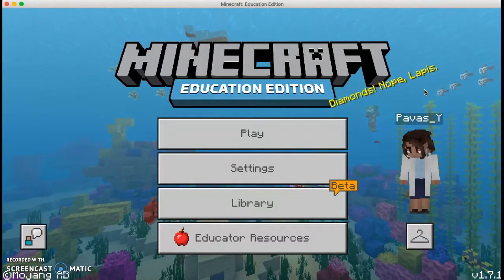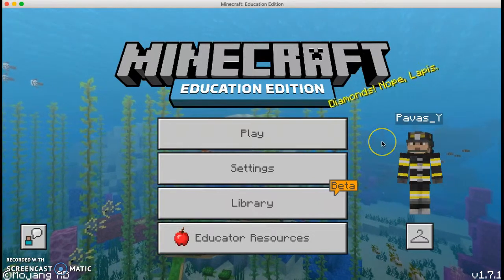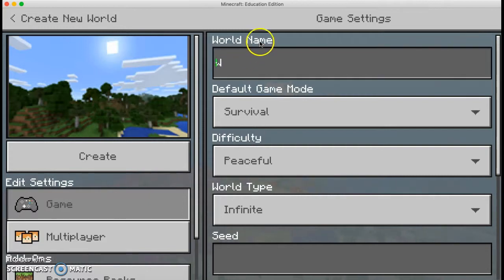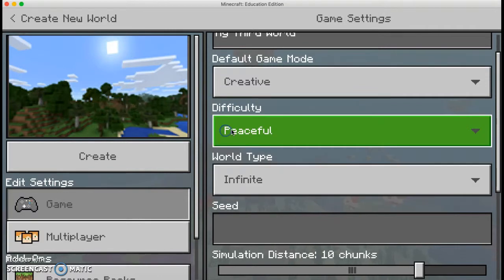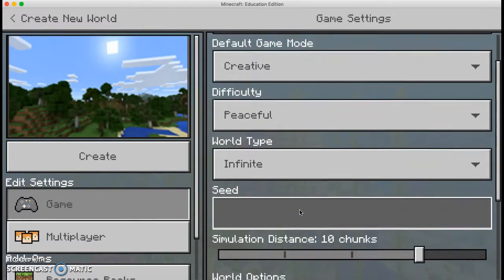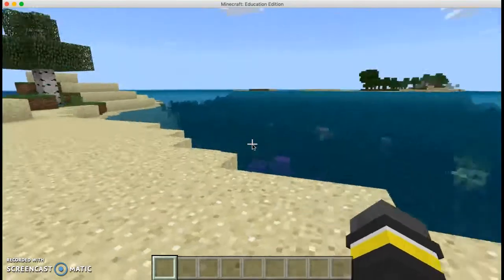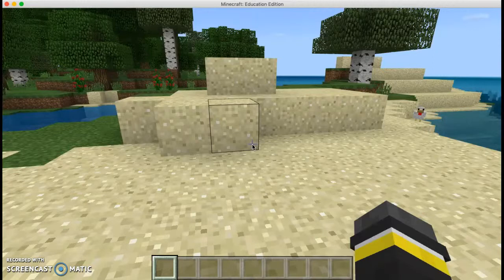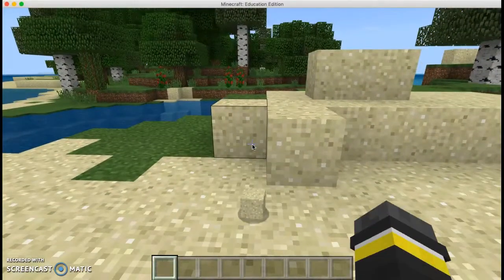Minecraft Foundations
This video shows how to use some Minecraft functions.